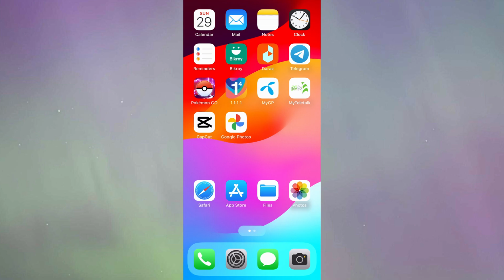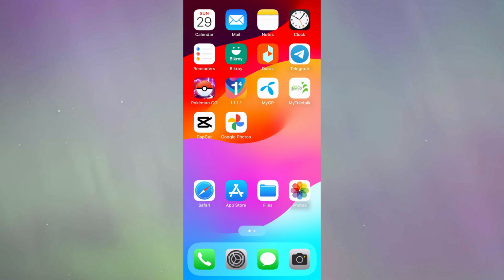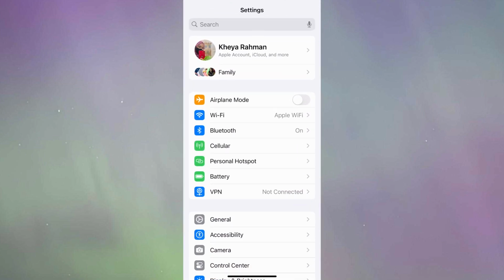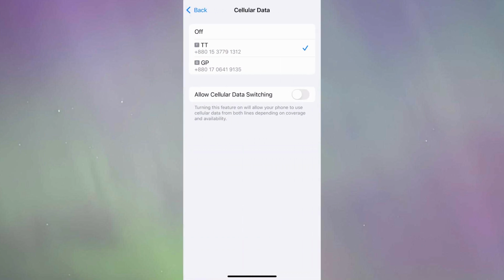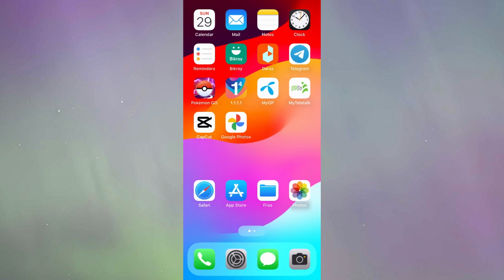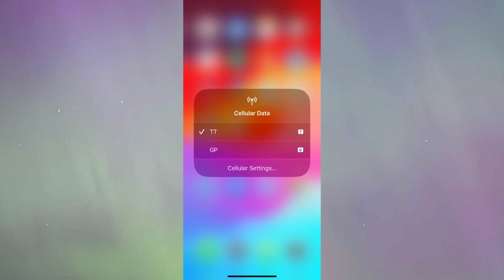How to Switch Mobile Data Sim Card in Control Center on iPhone Running iOS 18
Looking for a guide on how to switch mobile data sim card in control center on iPhone running iOS 18? In this video, we'll guide you on how to use two sim cards in an iPhone.